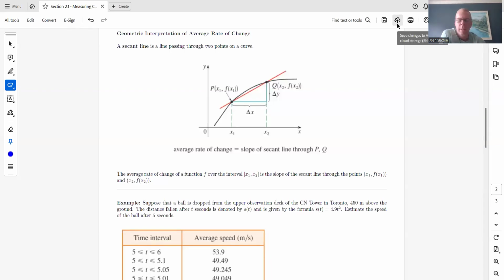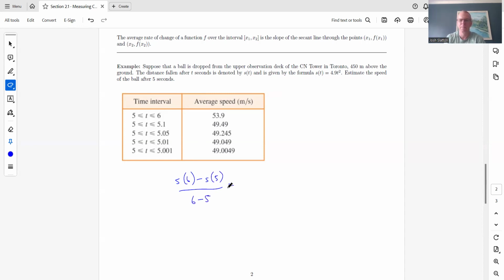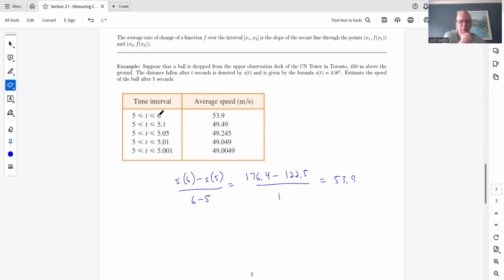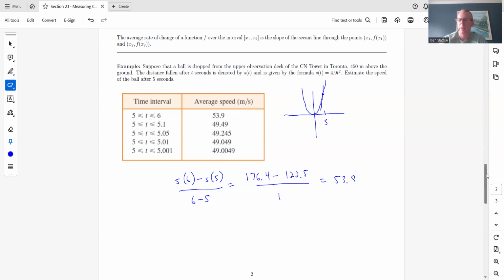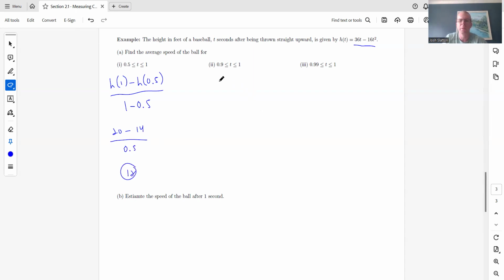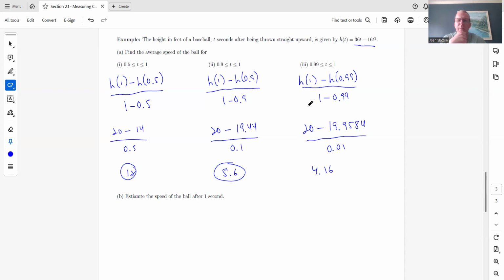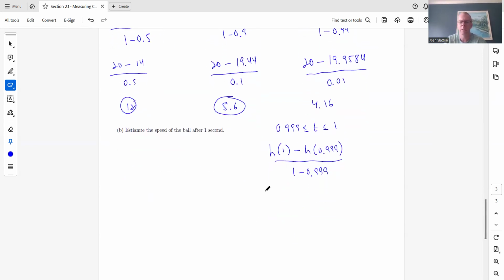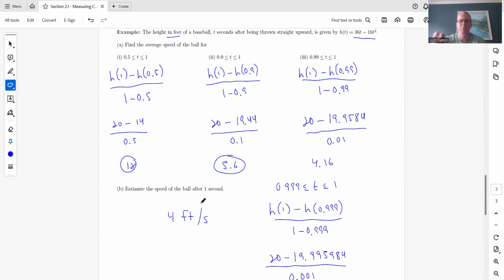Section 2.1 (Part 2)